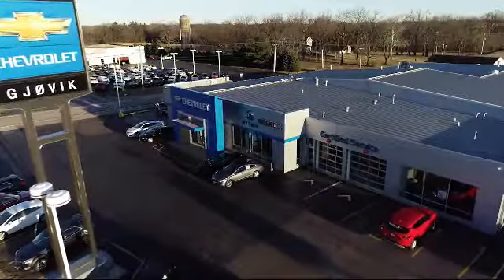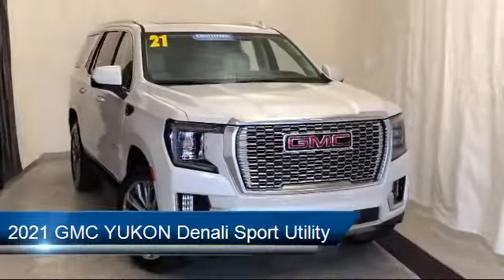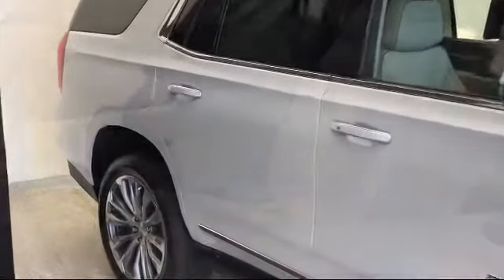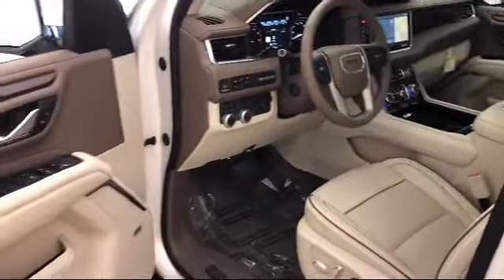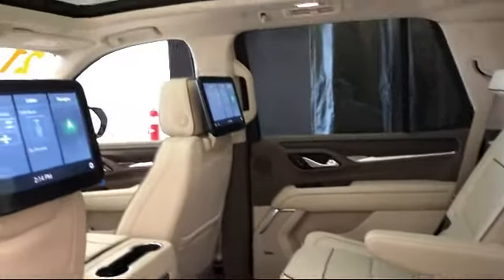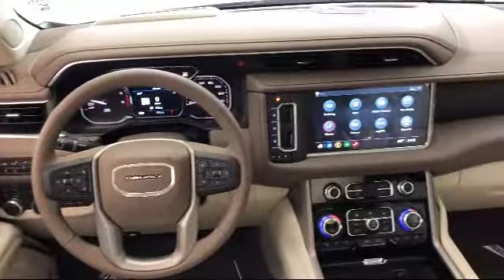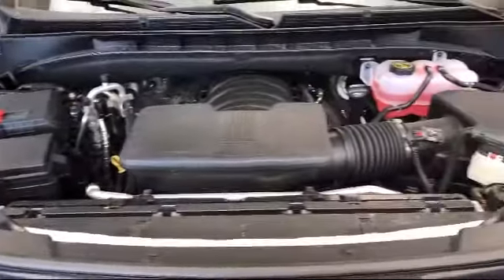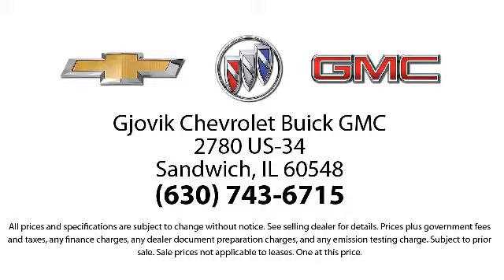2021 GMC YUKON Denali Sport Utility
2021 GMC YUKON Denali Sport Utility Stock Number: P6186 Vin:1GKS2DKLXMR130200.